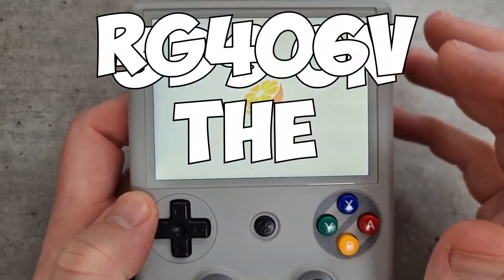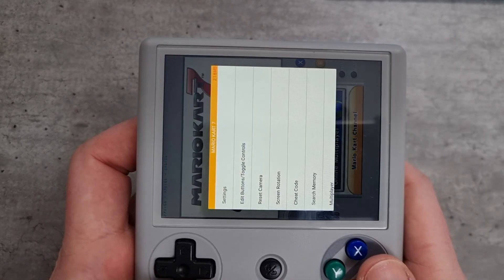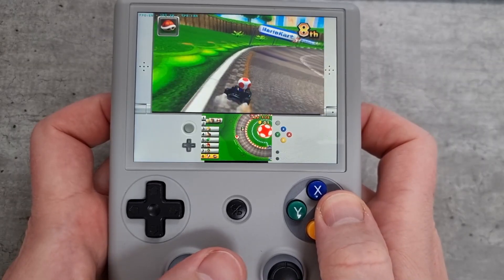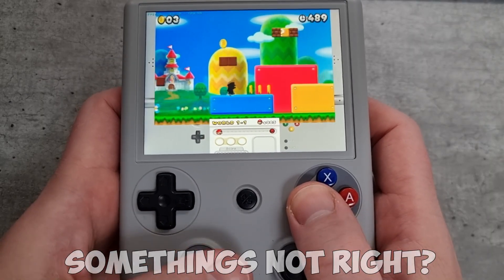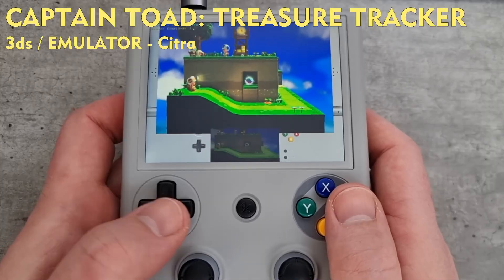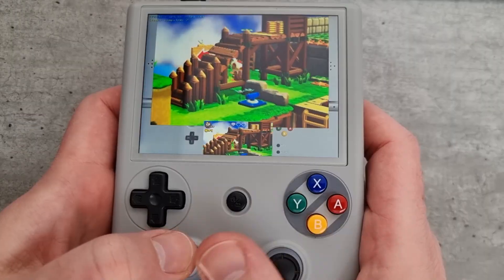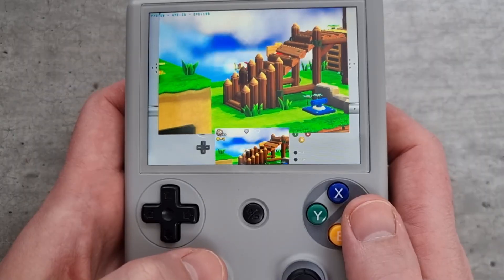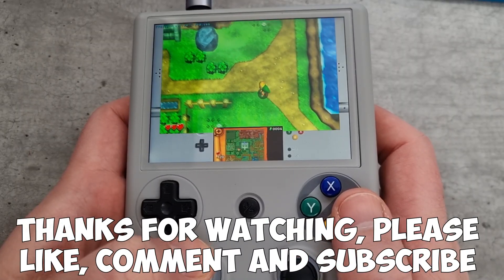How to setup 3DS emulation on the Anbernic RG406V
Guide on how to install and play 3DS games on RG406V. Including setup to make games run well.
Please don't ask for links for roms etc, there not going to be supplied!